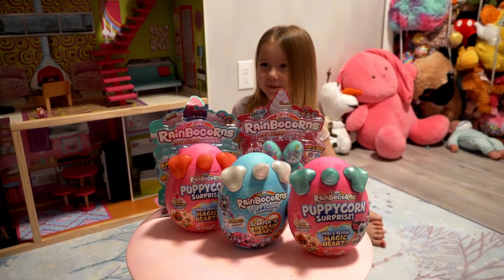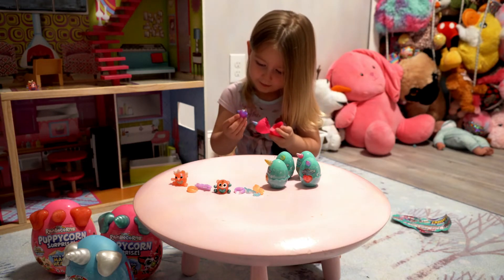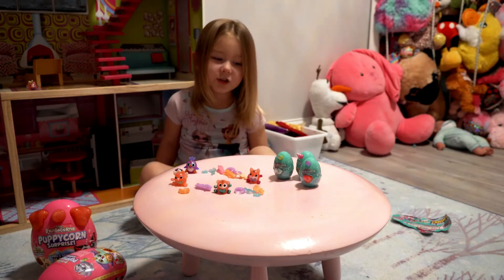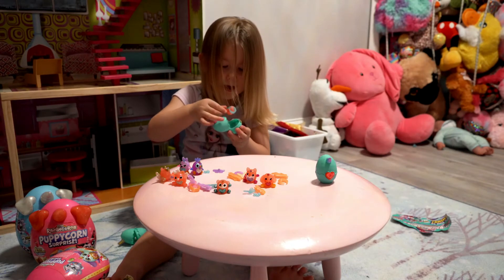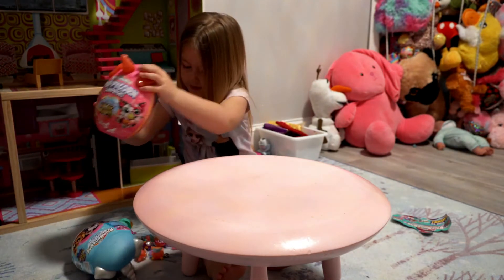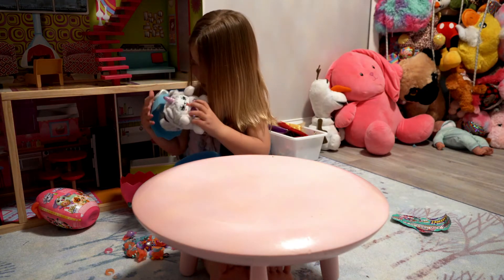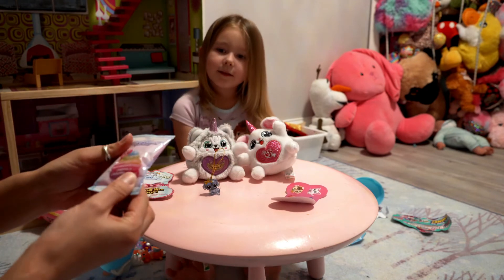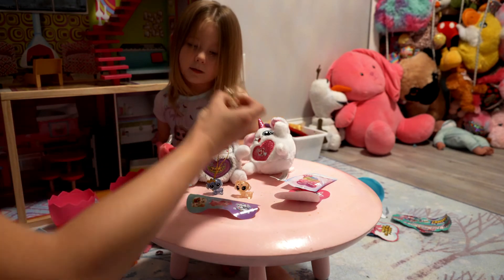Puppycorns Boo-Boocorns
Today we will be unboxing cute and cuddly Puppycorns to collect and love like your own furry best friend! There are 7 Puppycorns to collect including Posh the Poodlecorn, Missy the Huskycorn and even Dotty the Rare Best in Show Bulldogcorn.
 Each Puppycorn has a unique Scratch ‘n’ Reveal heart which shows what your Rainbocorn Loves. Will your Puppycorn love Magic, Coconuts, or maybe even tacos?!
There are so many surprises to find including Boo-Boocorn Pups that are also key chains, Scratch ‘n’ Sniff Stickers and new Puppycorn magic color mix poop that magically changes color and stretches over 3000% in size!
 Large Egg, Puppycorn, Boo-Boocorn Egg,  Boo-Boocorn Pup,  Rainbocorn Color Mix Poop, Scratch n Sniff Sticker, Collector Guide
Rainbocorns are a fun surprise egg! Combining mystery unboxing, quirky surprises and cuddly plush. There are so many surprises to find: Boo-Boocorns, reveal hearts and even Rainbocorn Poop... The  magic and fun never end! There are so many new Rainbocorns from Rainboville - who will you find?